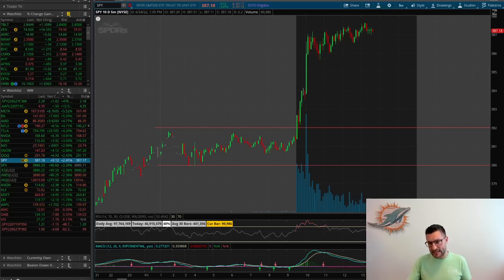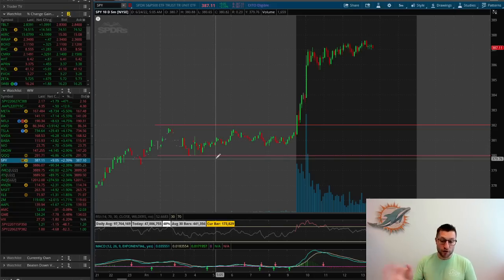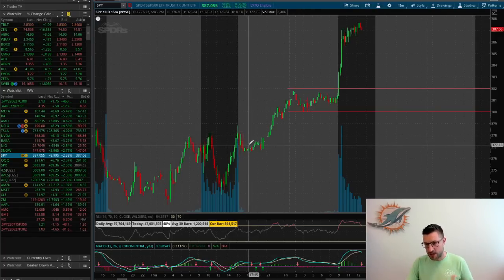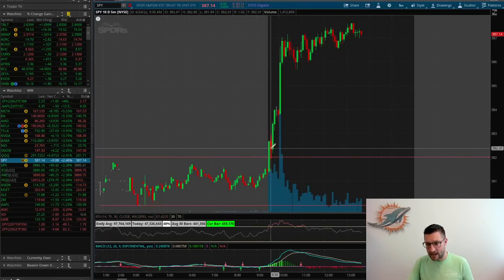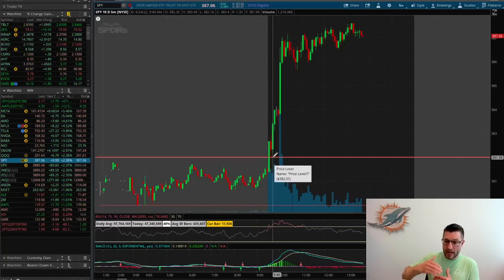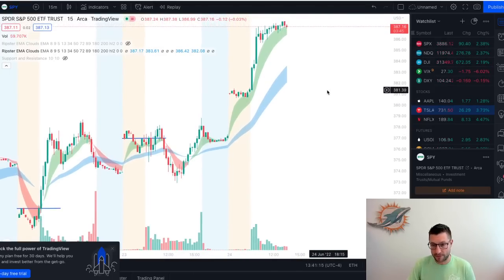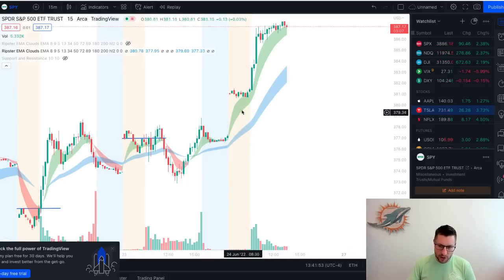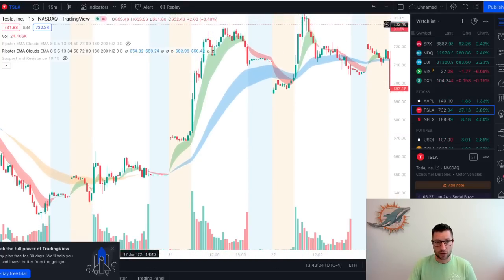Best Opening Trading Strategy Most Traders Miss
✅ Get access to the trade alerts, a full options trading course and our private community

Remember, we can all grow together so we can all profit together...